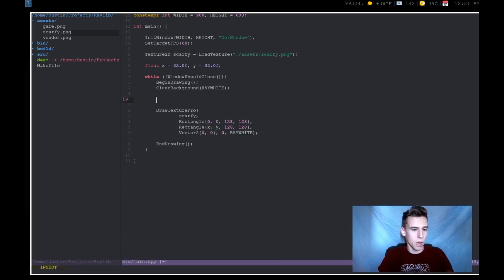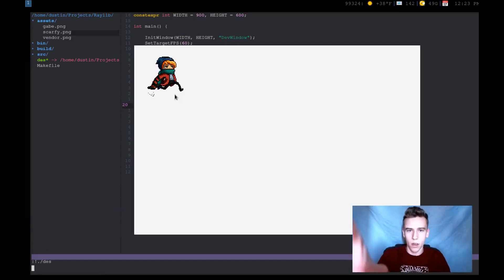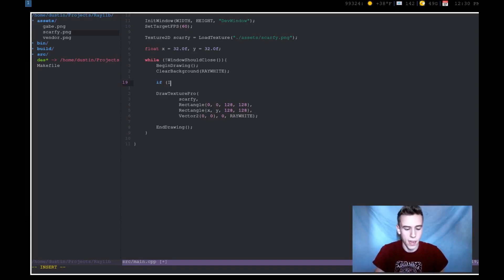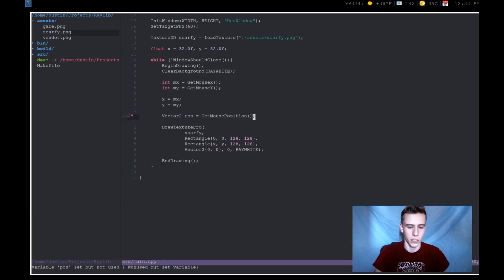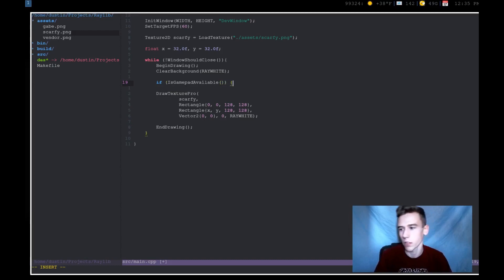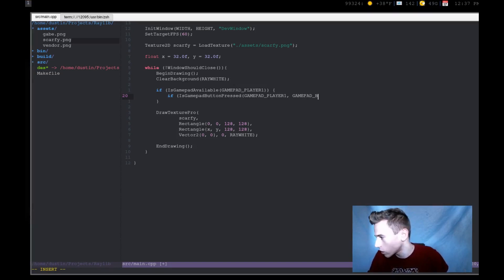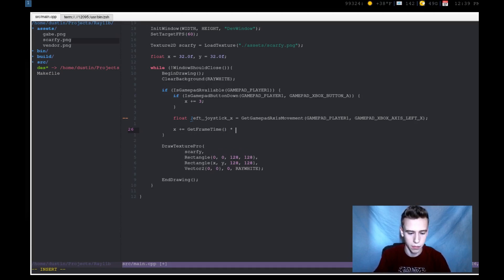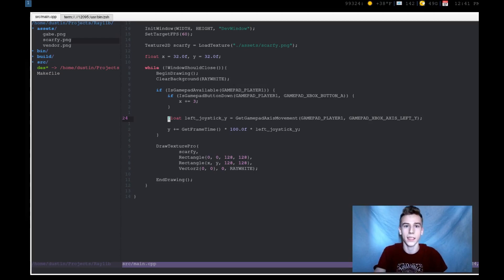Raylib Tutorial | Episode 4 | Handling Input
In this video we cover the many ways to handle input in raylib. Including controller support and keyboards.